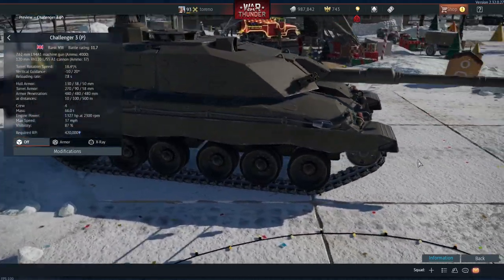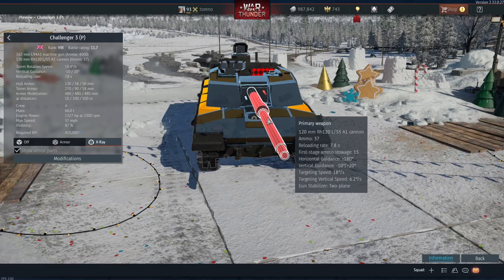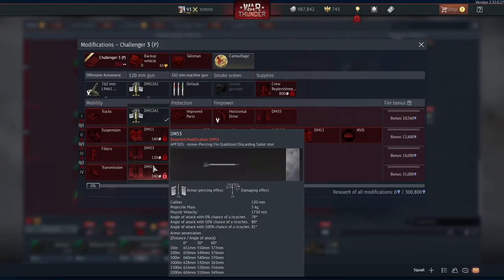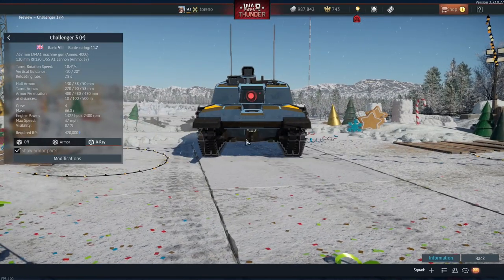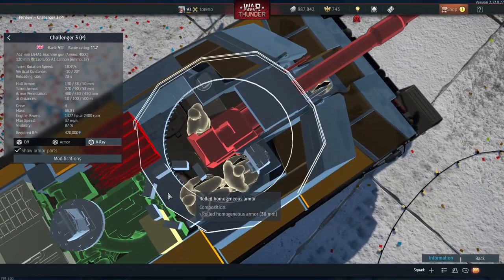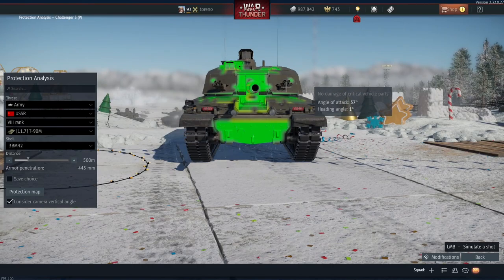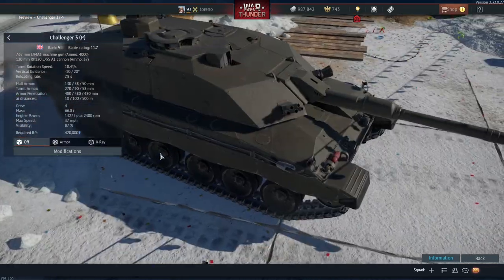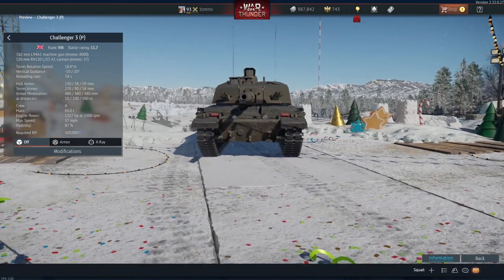Challenger 3 (P) First Impressions - Aerial Superiority Dev Server - War Thunder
Today on the Air Superiority dev server we take a look at the Challenger 3 (P), a new British tank with the old 120mm L30A1 rifled cannon replaced by the more powerful 120mm RH120 L/55 smoothbore cannon!

So join me as we take a look at the Challenger 3 (P), analyse its stats and discuss how it will play in War Thunder!